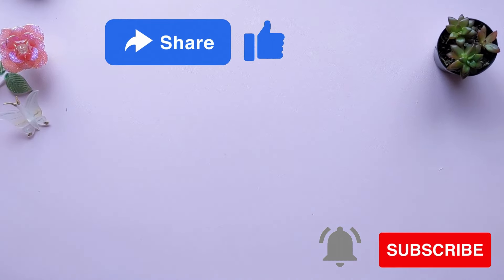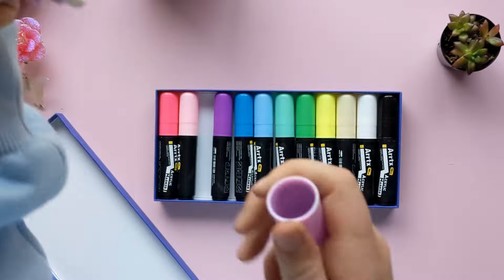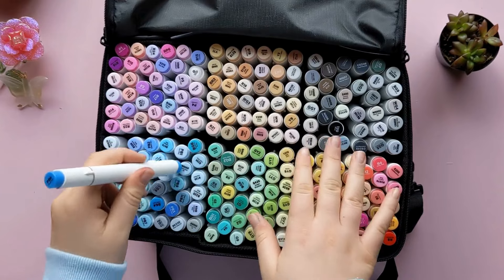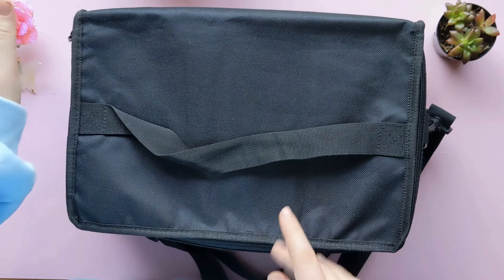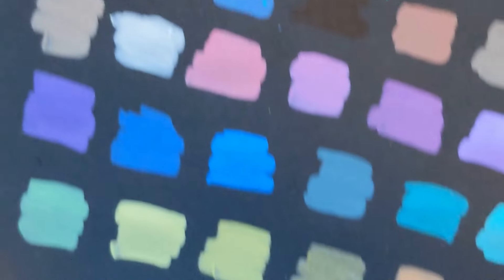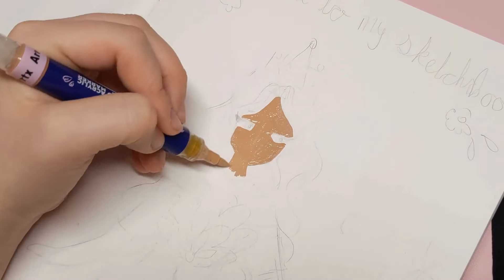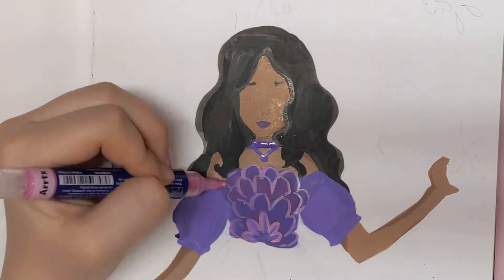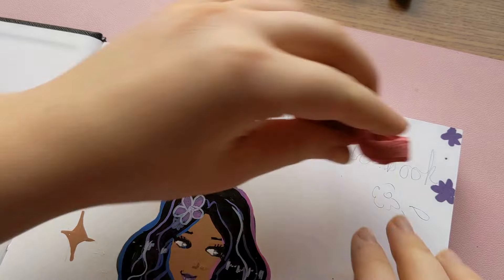customizing my new sketchbook + HUGE art supplies haul ✨ ft. Arrtx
Merry Christmas, everyone! In this video I will be sharing a bunch of new art supplies, and customizing the cover and first page of my brand-new sketchbook! I will also be trying out and reviewing (NOT SPONSORED) the Arrtx Simptap Acrylic Markers. Enjoy!

I lay no claim to the music in this video

EDITING: Canva